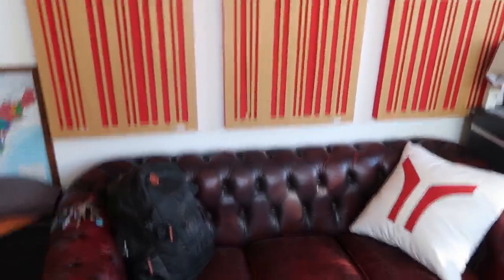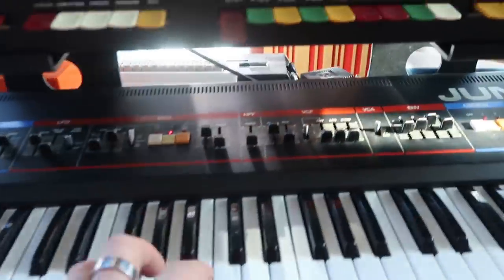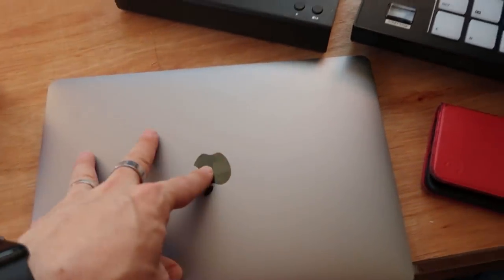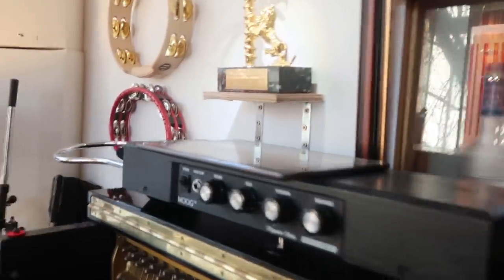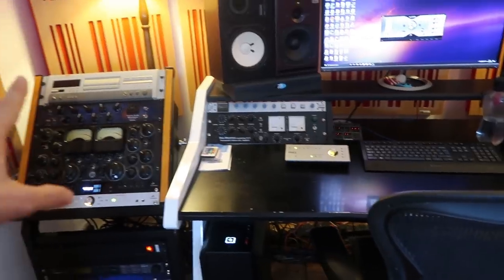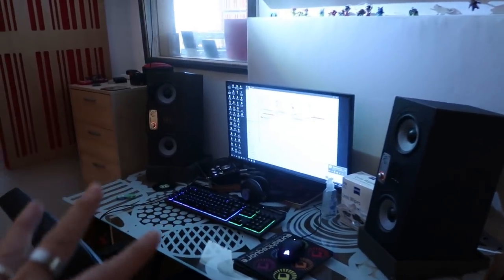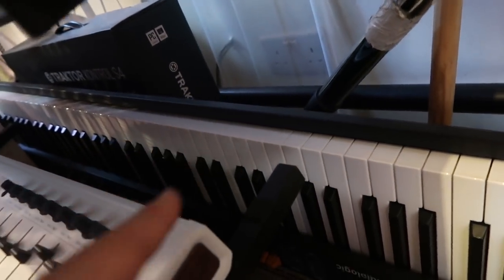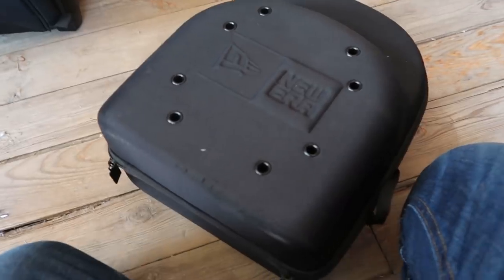Doctor Mix's Full Studio Tour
Today I take you through all my gear, synthesizers, drum machines and video setup!

The festival where I play every year in October (Mexico season finale)